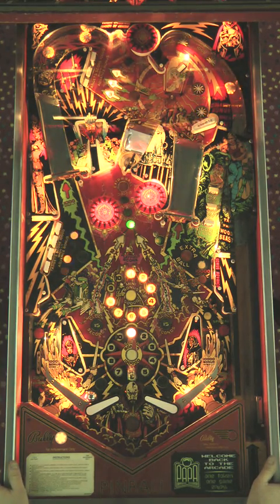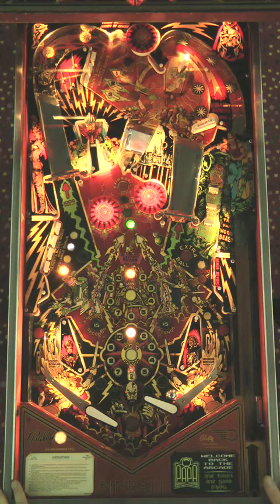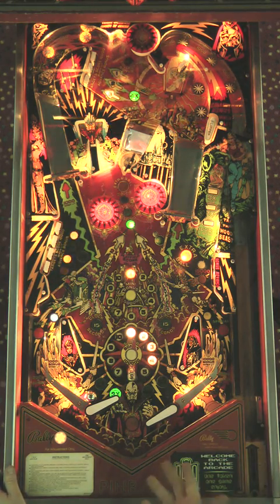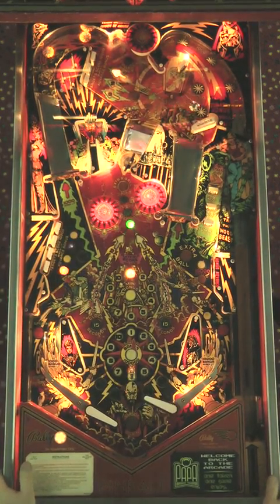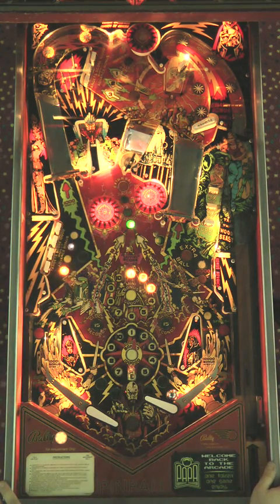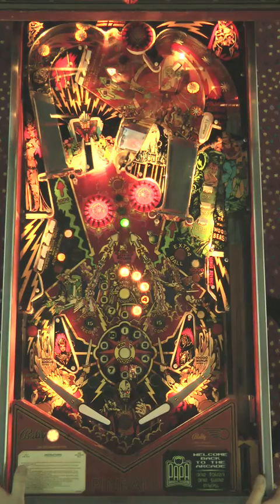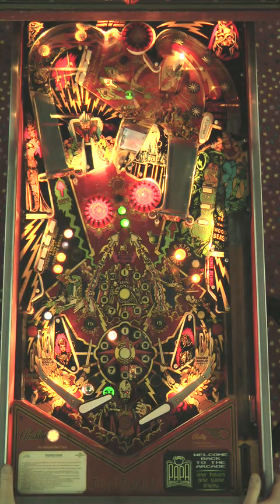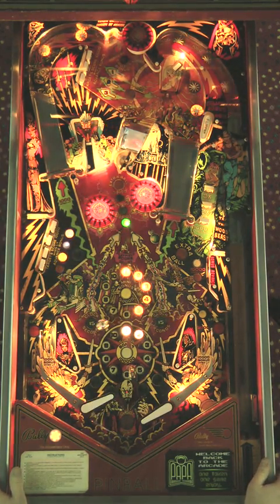Flash Gordon Pinball Tutorial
Instructional pinball tutorial filmed at PAPA Headquarters.